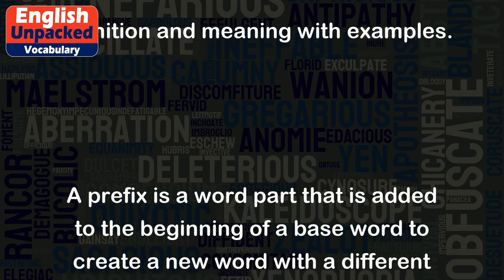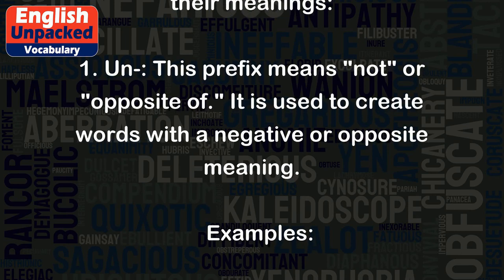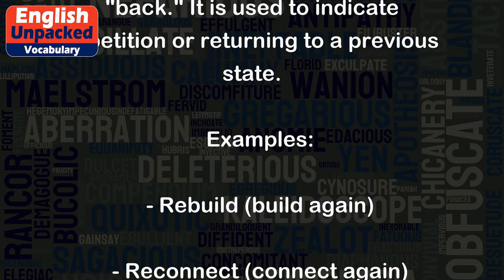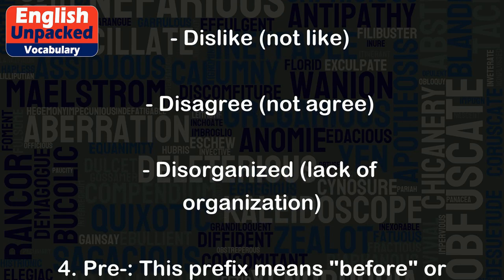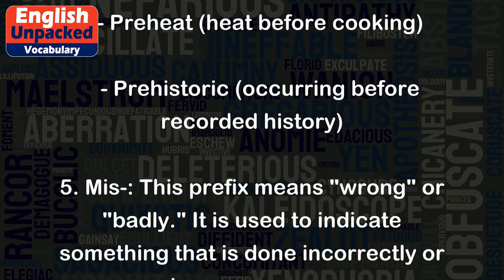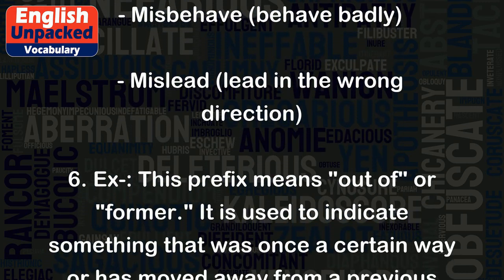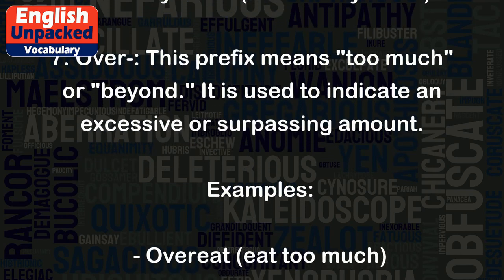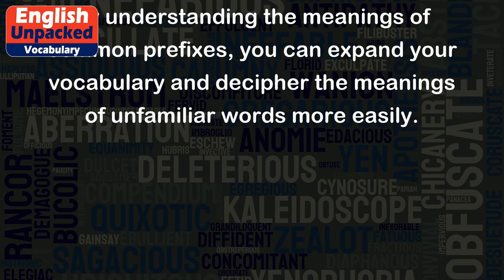Prefix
A prefix is a word part that is added to the beginning of a base word to create a new word with a different meaning. It is a type of affix, which is a group of letters added to a word to change its meaning or function. Prefixes can change the tense, form, or meaning of a word.
Here are some common prefixes and their meanings:
1. Un-: This prefix means "not" or "opposite of." It is used to create words with a negative or opposite meaning.
   Examples:
   - Unhappy (not happy)
   - Unfair (not fair)
   - Unfriendly (not friendly)
2. Re-: This prefix means "again" or "back." It is used to indicate repetition or returning to a previous state.
   Examples:
   - Rebuild (build again)
   - Reconnect (connect again)
   - Replay (play again)
3. Dis-: This prefix means "not" or "lack of." It is used to create words with a negative or opposite meaning.
   Examples:
   - Dislike (not like)
   - Disagree (not agree)
   - Disorganized (lack of organization)
4. Pre-: This prefix means "before" or "prior to." It is used to indicate something that occurs before or in advance.
   Examples:
   - Prepaid (paid in advance)
   - Preheat (heat before cooking)
   - Prehistoric (occurring before recorded history)
5. Mis-: This prefix means "wrong" or "badly." It is used to indicate something that is done incorrectly or in a wrong way.
   Examples:
   - Misunderstand (not understand correctly)
   - Misbehave (behave badly)
   - Mislead (lead in the wrong direction)
6. Ex-: This prefix means "out of" or "former." It is used to indicate something that was once a certain way or has moved away from a previous state.
   Examples:
   - Exhale (breathe out)
   - Ex-president (former president)
   - Ex-boyfriend (former boyfriend)
7. Over-: This prefix means "too much" or "beyond." It is used to indicate an excessive or surpassing amount.
   Examples:
   - Overeat (eat too much)
   - Overload (load beyond capacity)
   - Overreact (react excessively)
These are just a few examples of the many prefixes in the English language. By understanding the meanings of common prefixes, you can expand your vocabulary and decipher the meanings of unfamiliar words more easily.